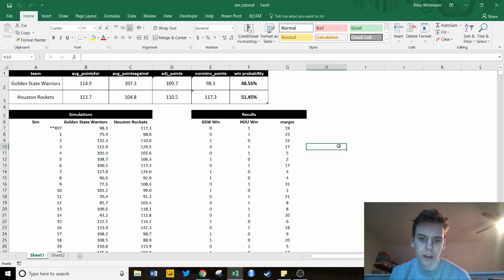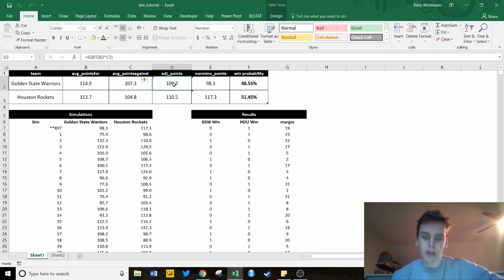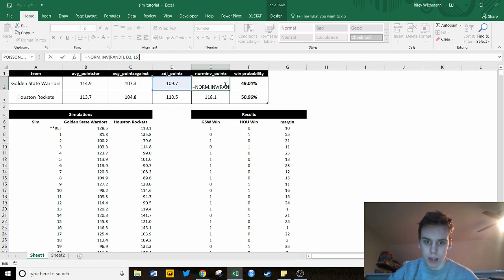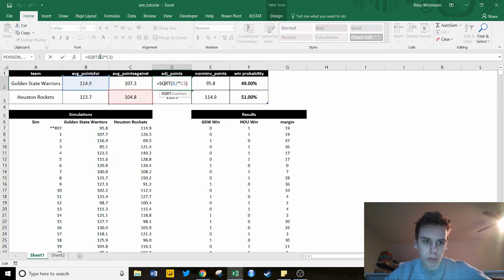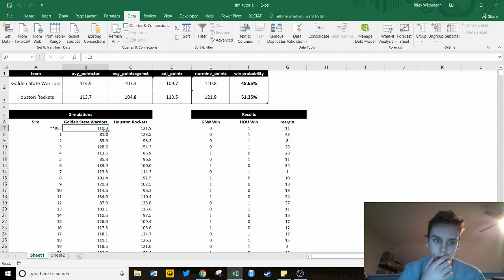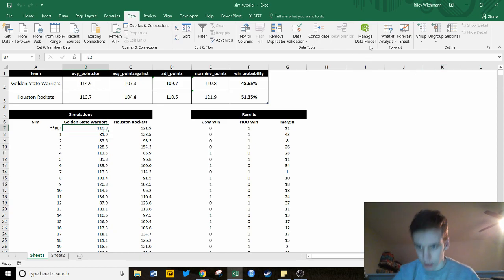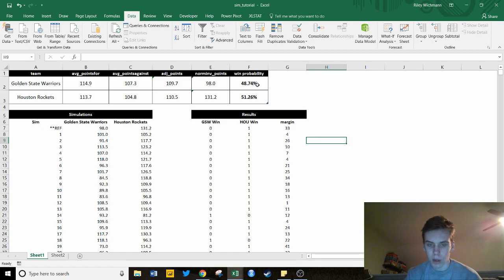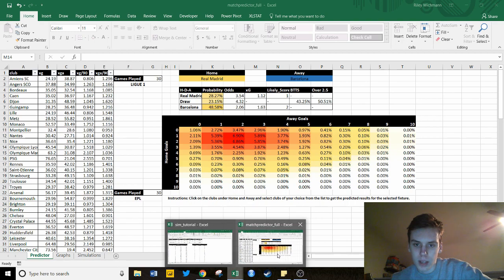How to Simulate Sports Games in Excel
In this video, I give a tutorial on how to simulate sports games in excel using monte carlo simulations and explain other ways in which monte carlo simulations can be used.